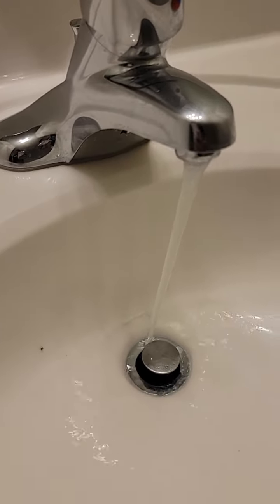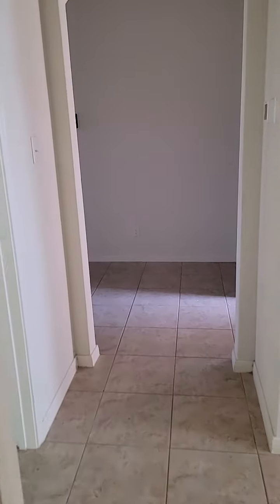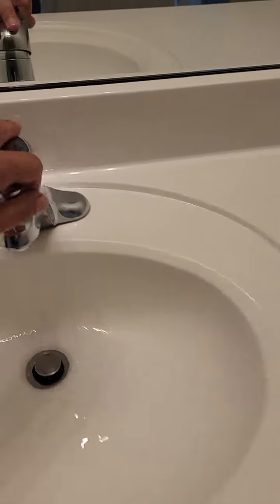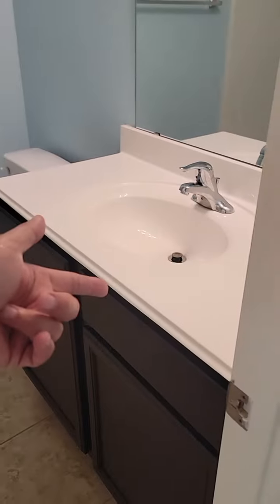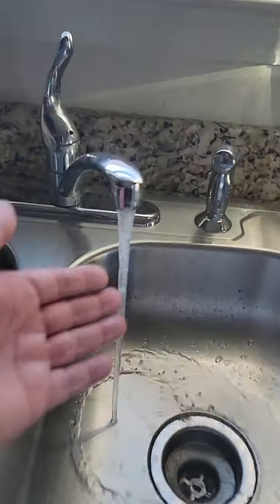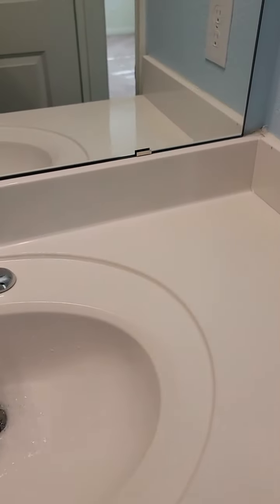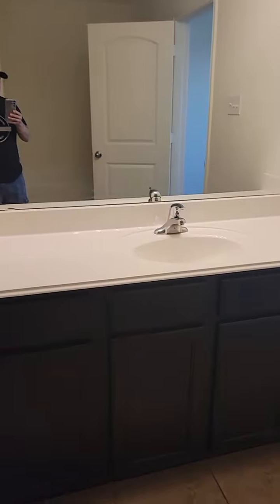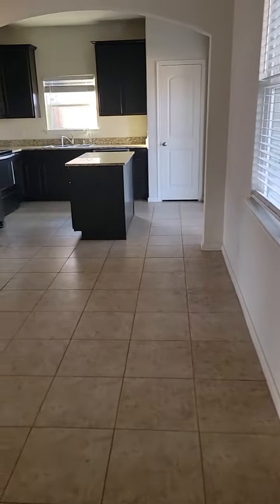Turnbow Water Flow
Inspector noted low water flow.   The plumber determined the water softener was the culprit.  WS tech came and flushed the unit.   Flows better now.